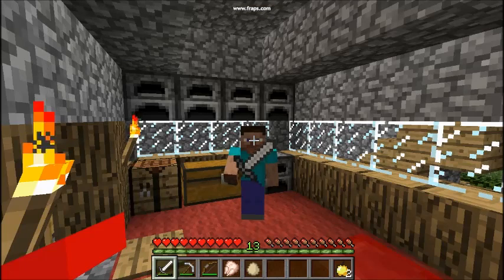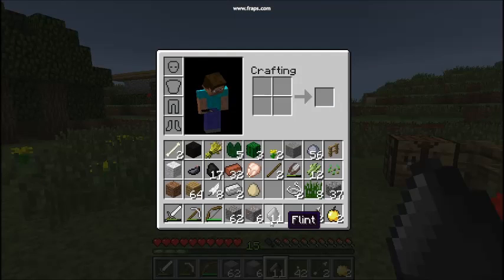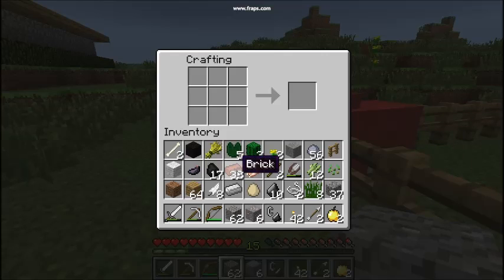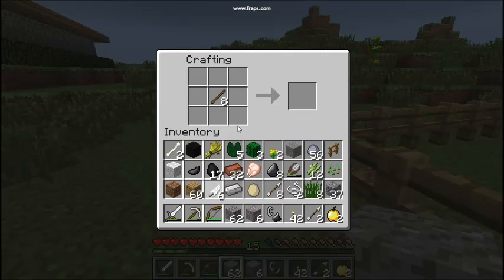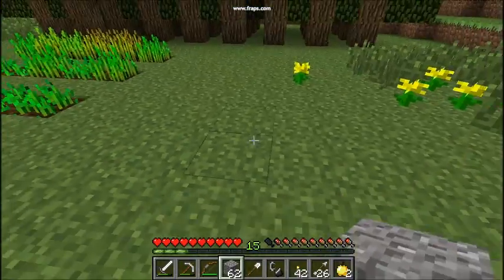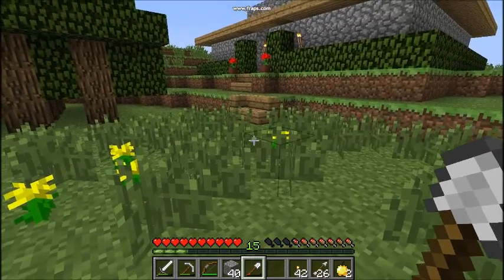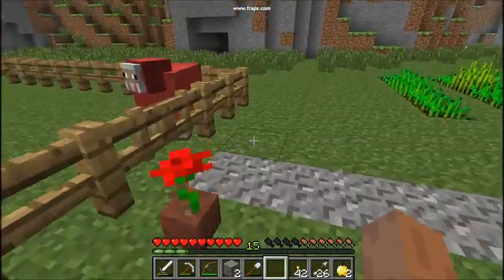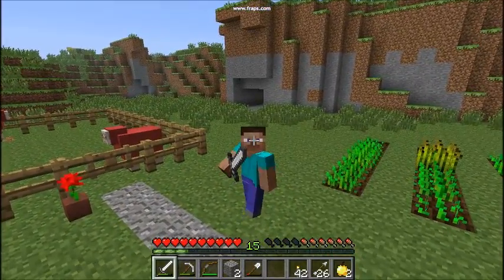How to Minecraft E10: Tenth Episode Anniversery,Basic Crafting,Gravel Pavement